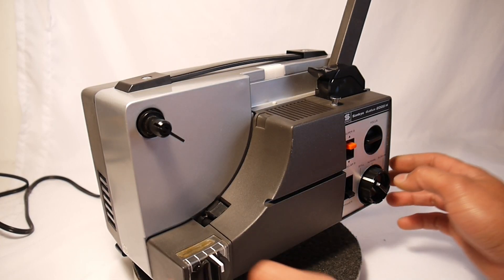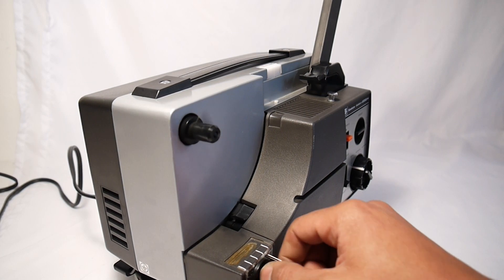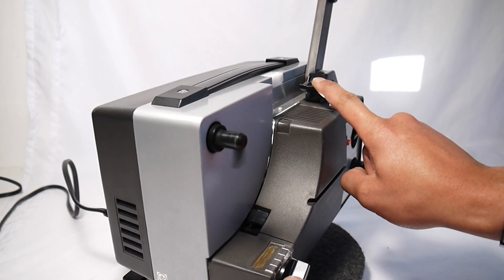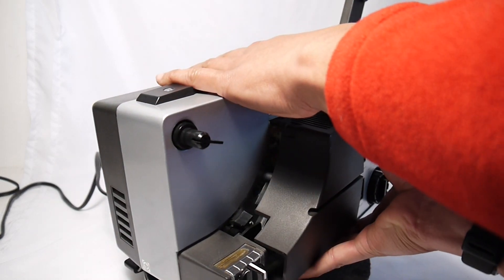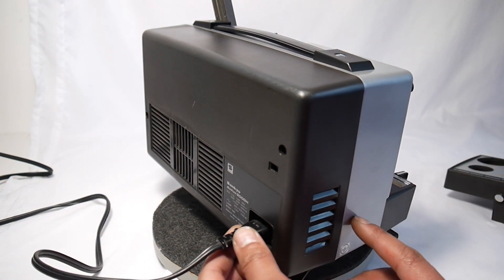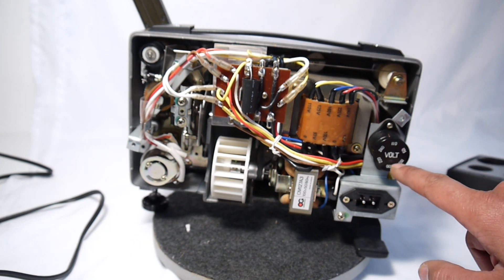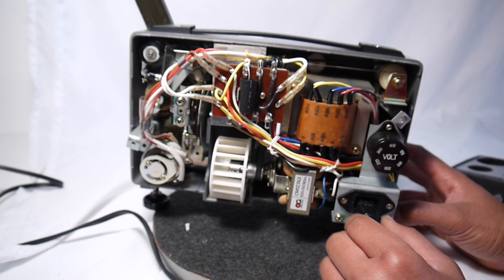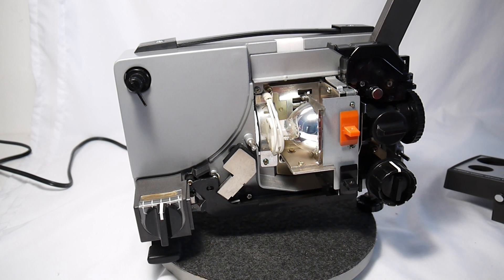Sankyo Dualux 2000H Super 8 regular 8mm film projector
Video showing the projector before listing for sale.